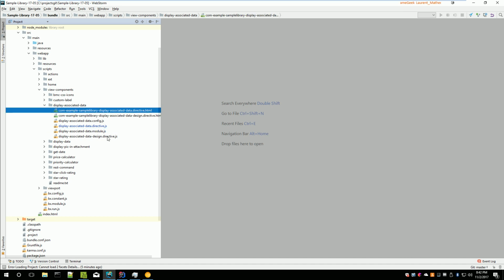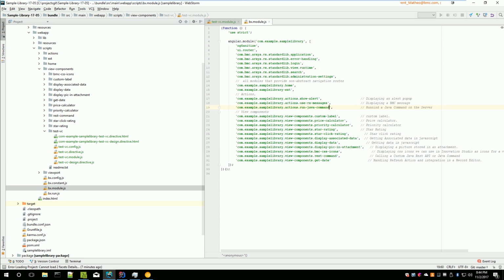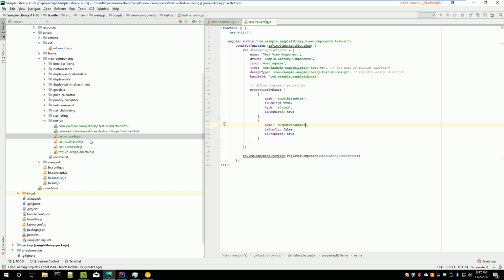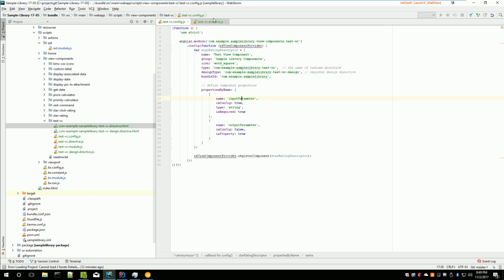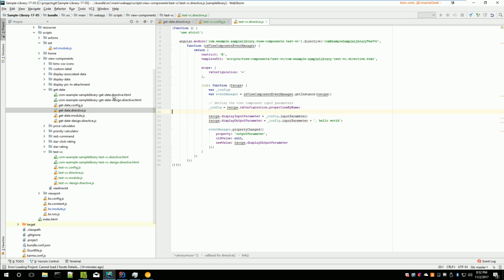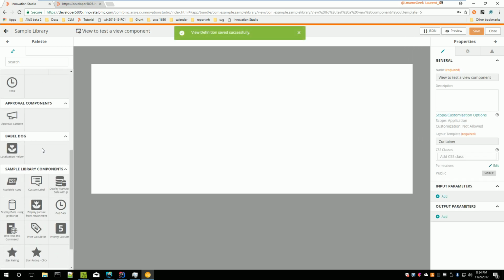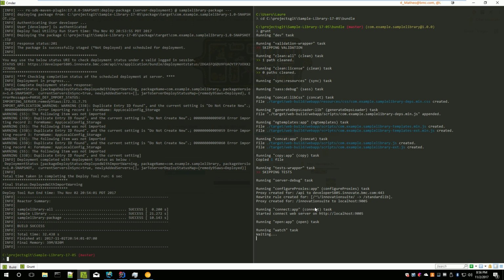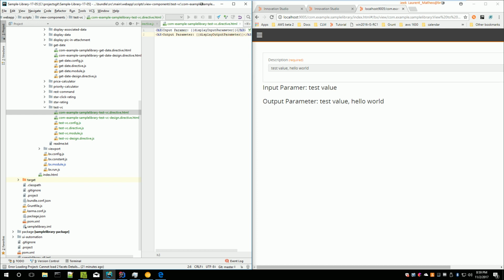Episode 17 - [View Component] - Creating a custom View Component from Scratch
In this video I will show you how to create a simple View Component, from scratch.

Some references:
BMC Developer portal: